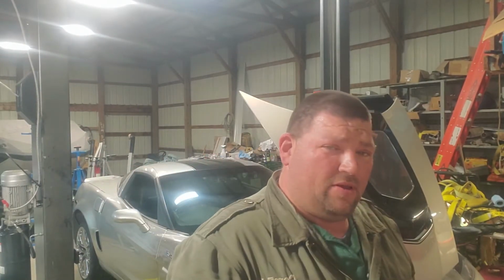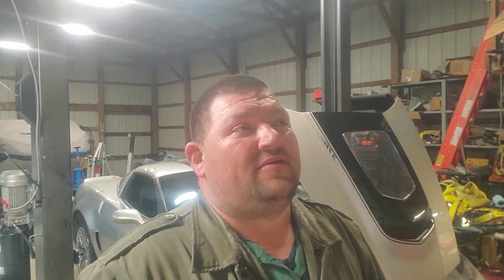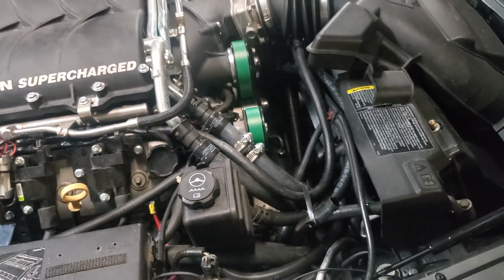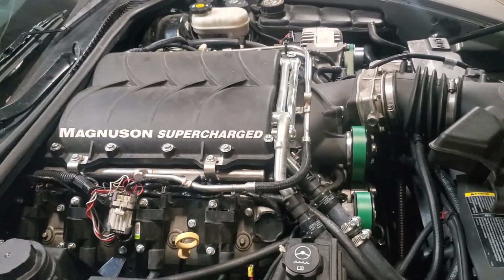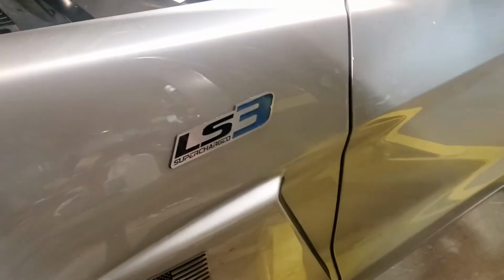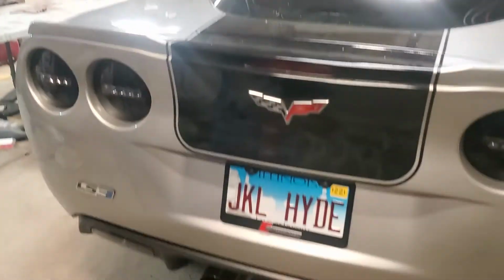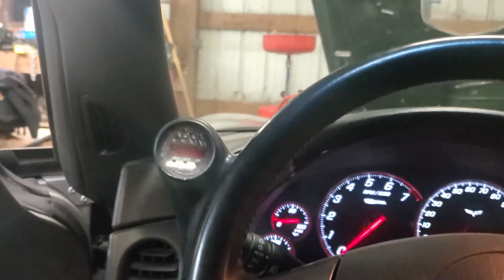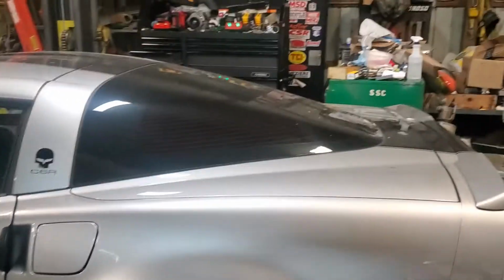Magnuson Heartbeat review and what the hell is this car..